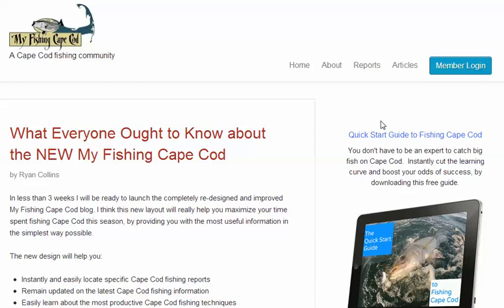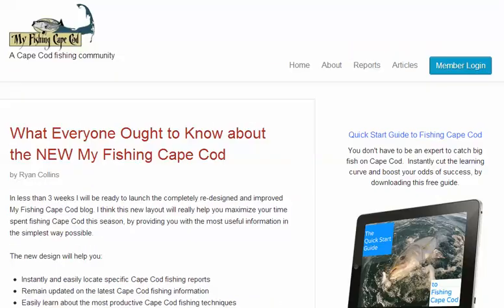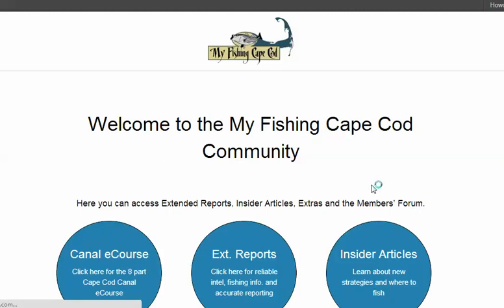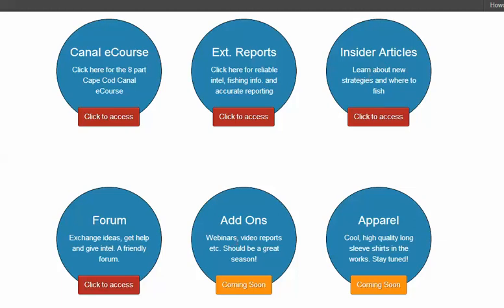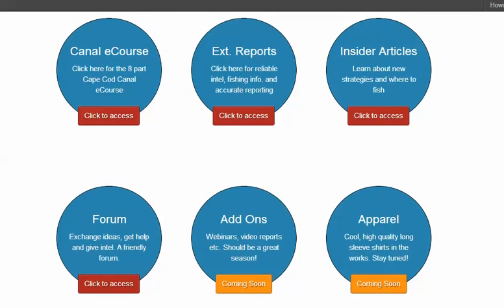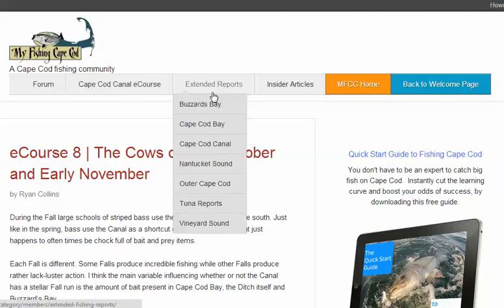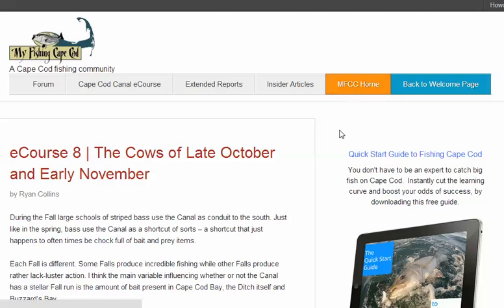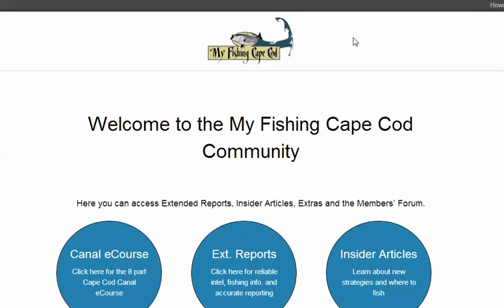the NEW myfishingcapecod Membership Site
In 2 weeks the NEW will be launched, Needless to say I'm pretty excited.

This video gives a sneak peek at the Membership side of MFCC.